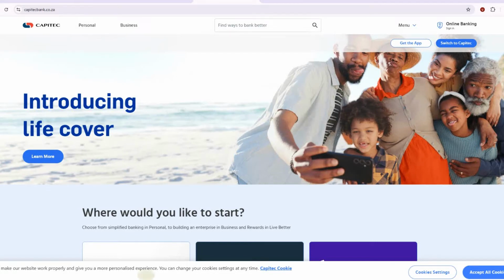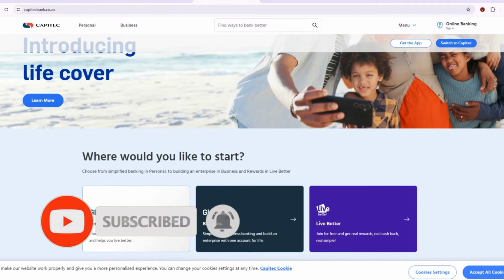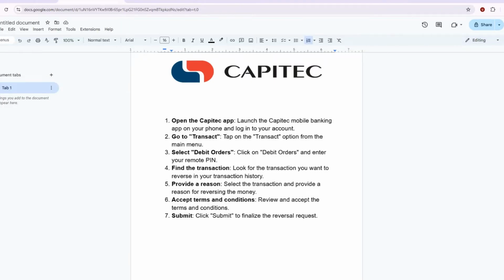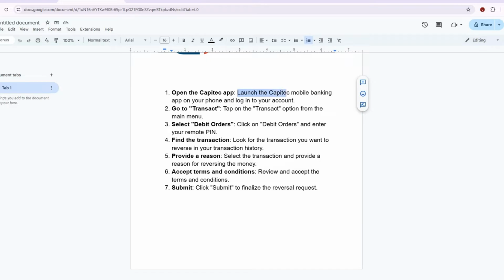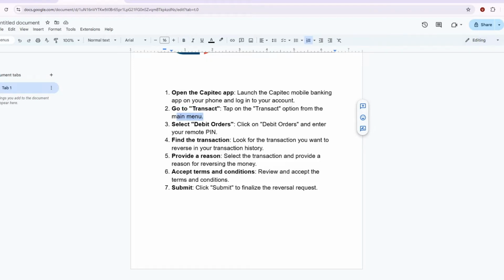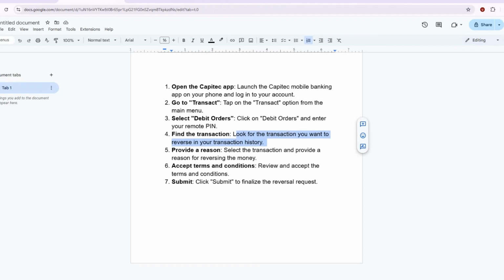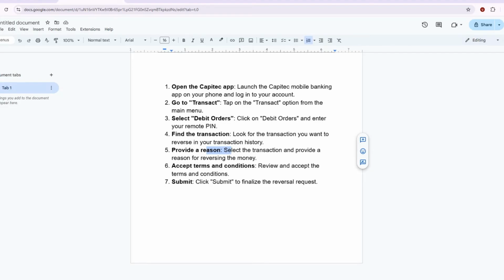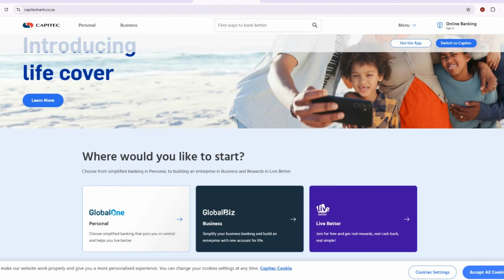How To Reverse Money On Capitec App (2025) Easy Tutorial ✅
In this video I will show you How To Reverse Money On Capitec App (2025) Easy Tutorial ✅. This method is very simple and is clearly described in the video, follow all the steps and solve your problem successfully!